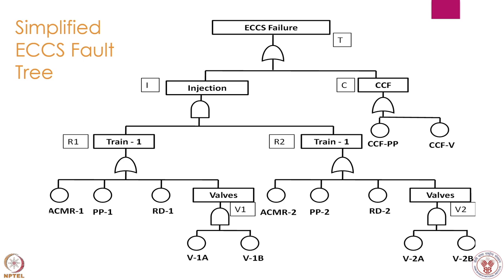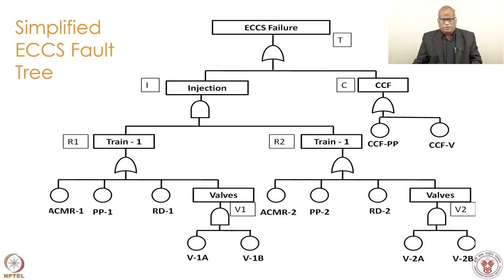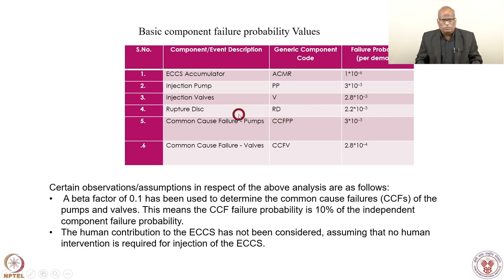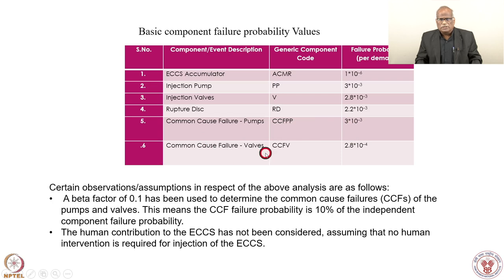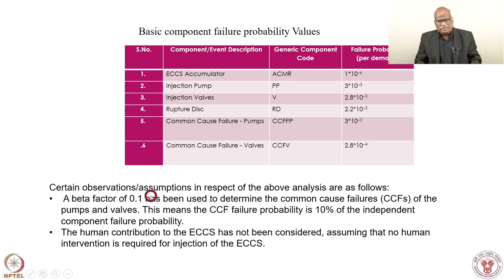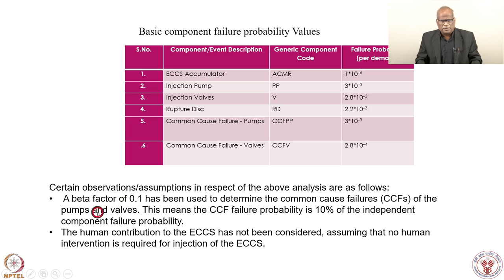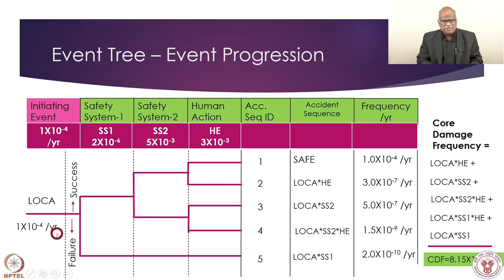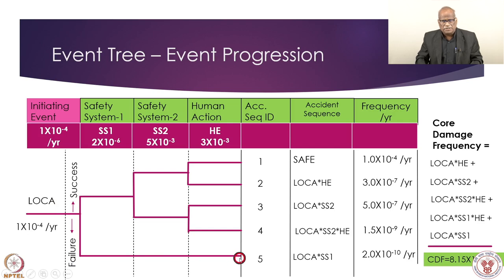Week 4 : Lecture 19 : Fault Tree Analysis Conti… & Event Tree Analysis